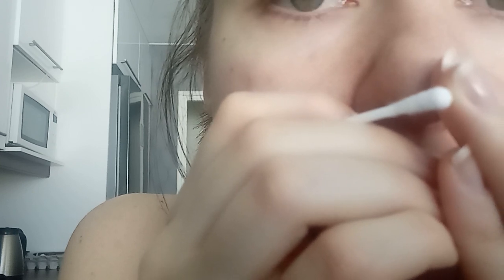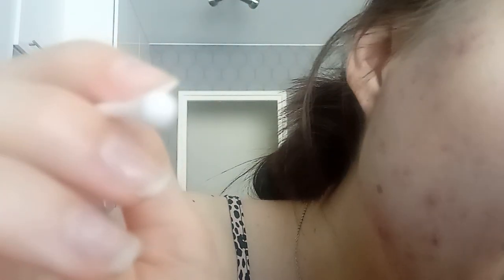ASMR- There is something in your eye 👁️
inspired by@madsasmr1838and @gracev9302 💕